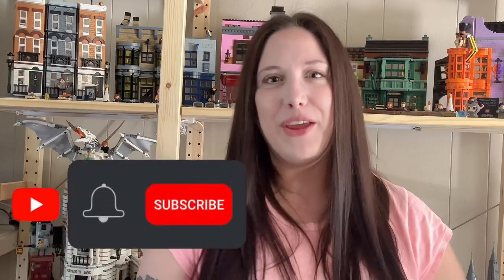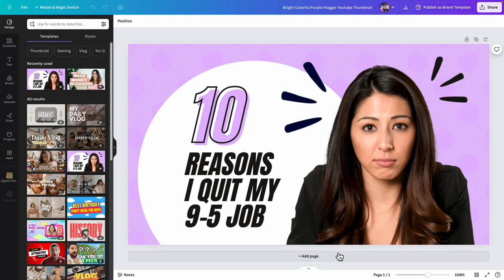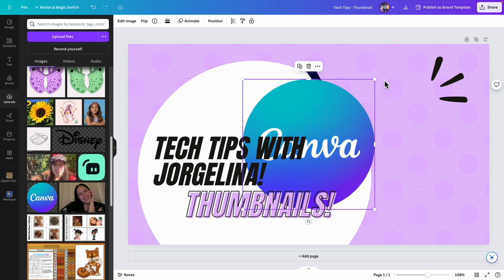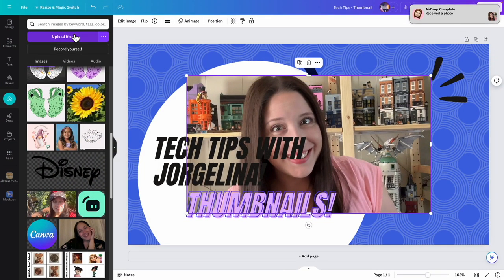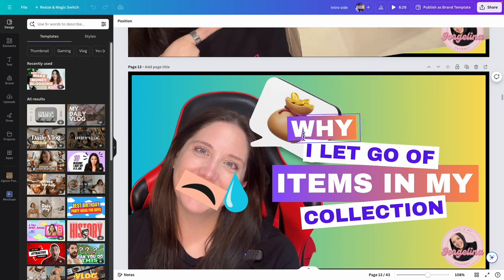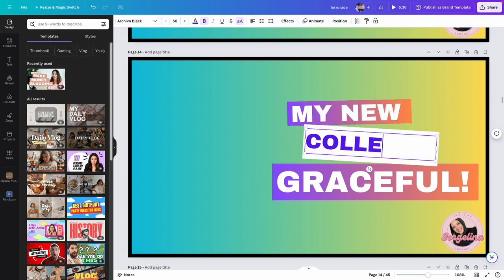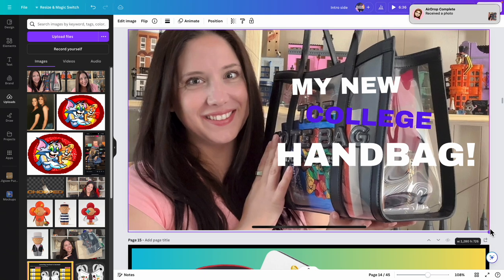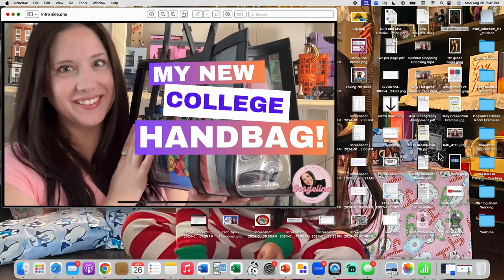Tech Tips With Jorgelina: How to Create Thumbnails in Canva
Hi Friends!  Welcome to my journey through all things handbags! 👜

In this video, I share with you how to easily create thumbnails using the templates from Canva! Canva is an amazing MOSTLY FREE software — the pro version is TOTALLY worth it, if you are creating your own things.

My next tips will likely be REELS! Let me know what you think!

👜 Items I recommend:
6-Pack of Rings to Convert Neverfull Pouch